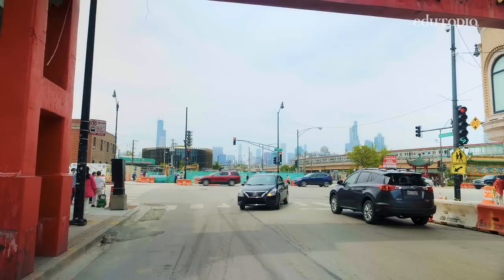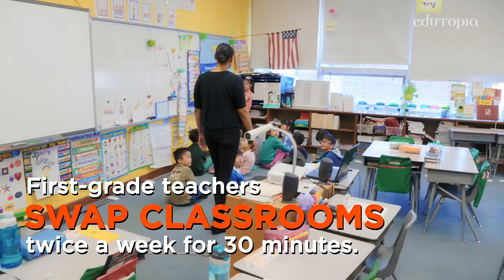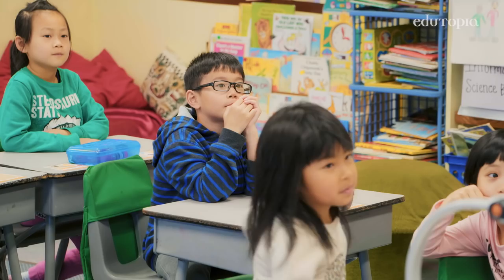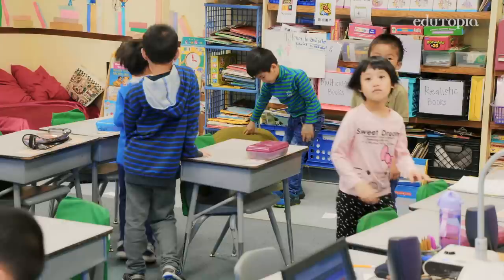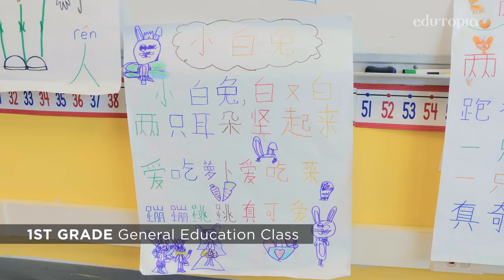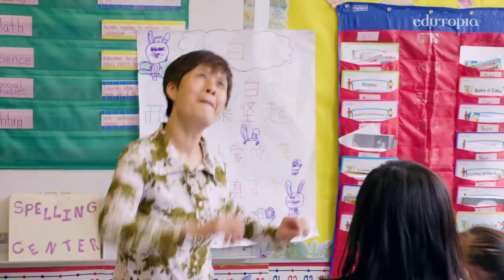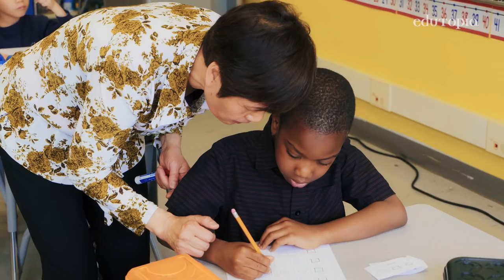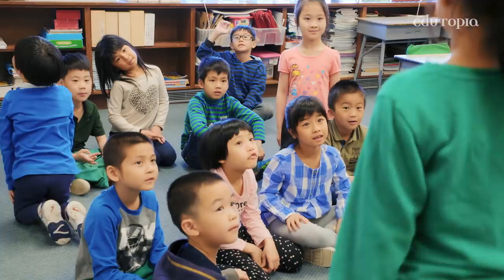Building Cross-Cultural Connections in Two Languages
At a bilingual school in Chicago, first-grade teachers swap classrooms so students get lessons in both Mandarin and English.